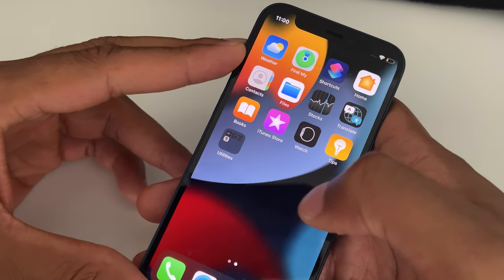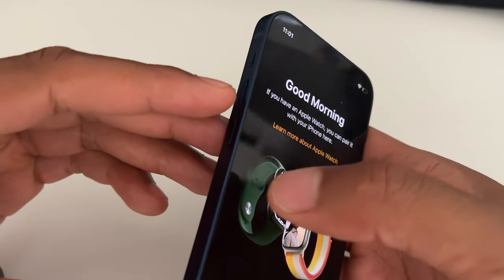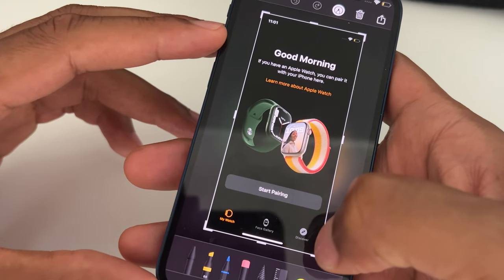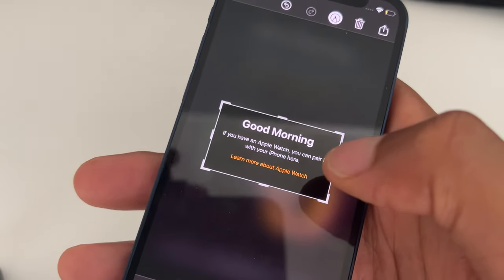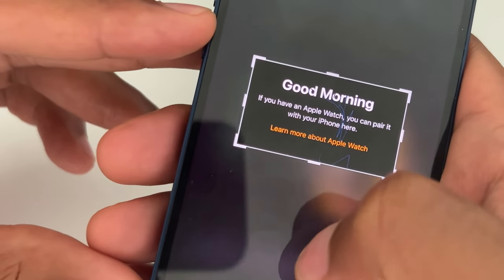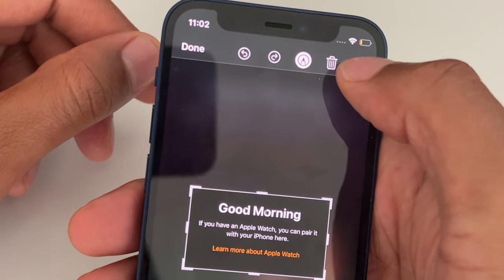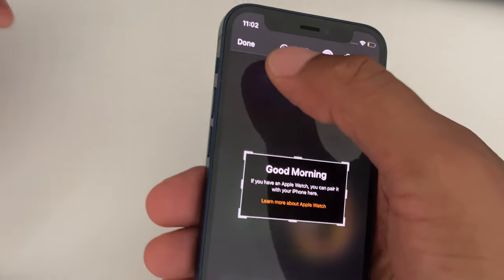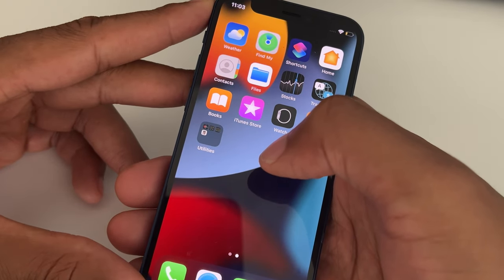How To Take Screenshot in iPhone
Demonstrating how to take a screenshot in iPhone. Step-by-step instructions on how to take a screenshot in an iPhone.